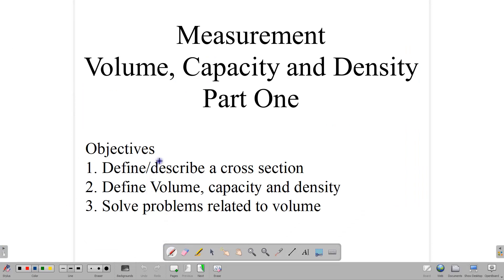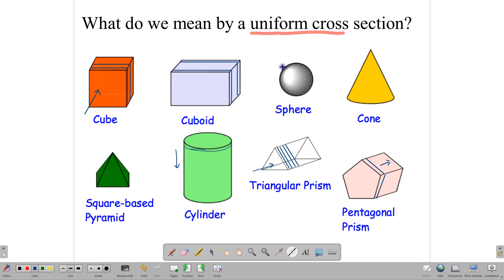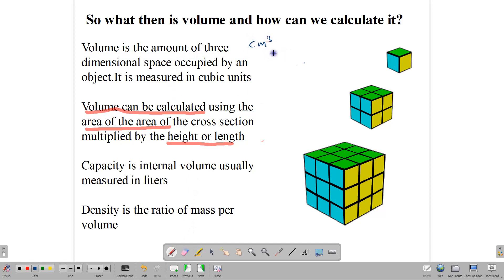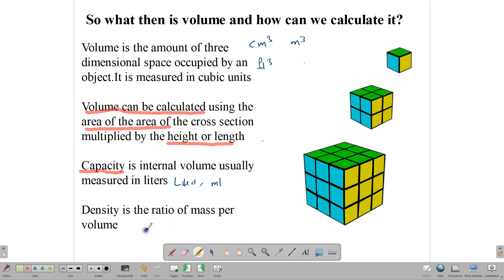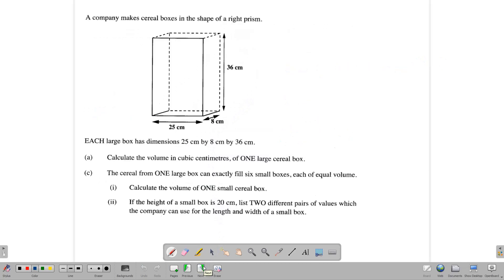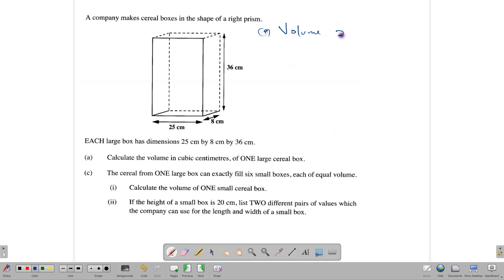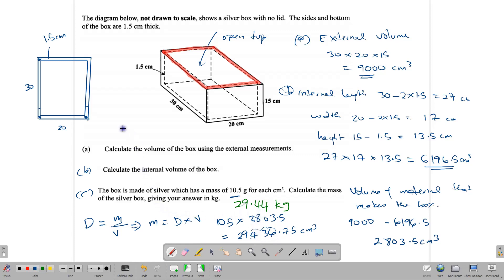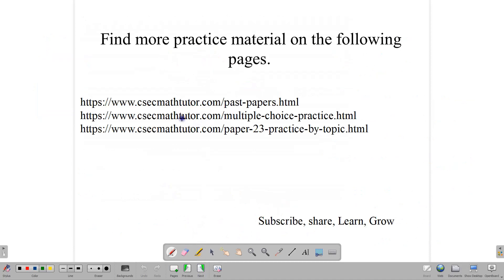Volume Capacity and Density Part 1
Describe uniform cross section, calculate volume capacity  for cubes and cuboids